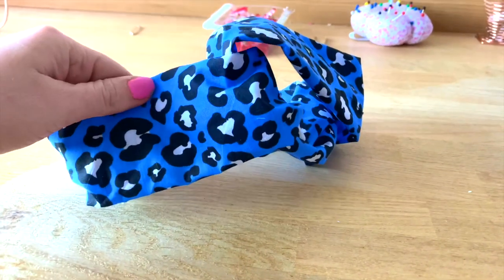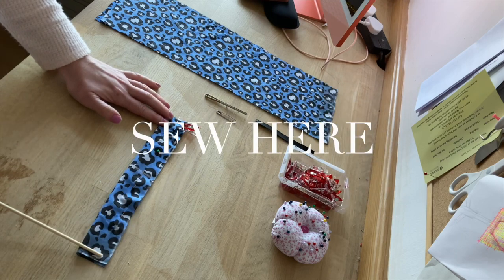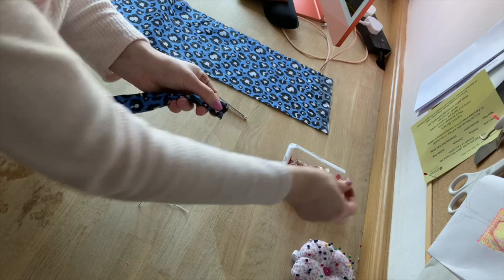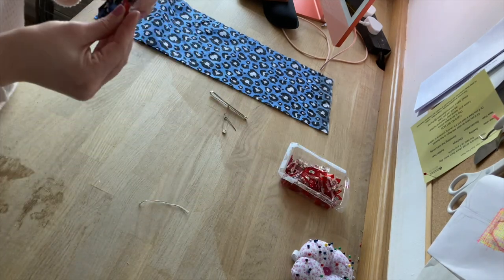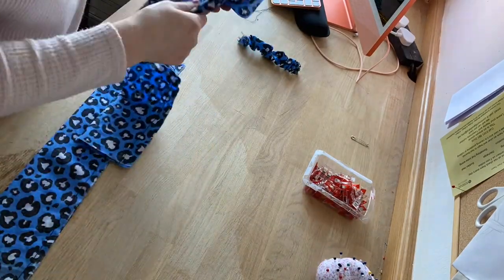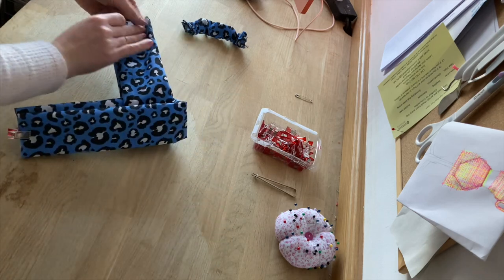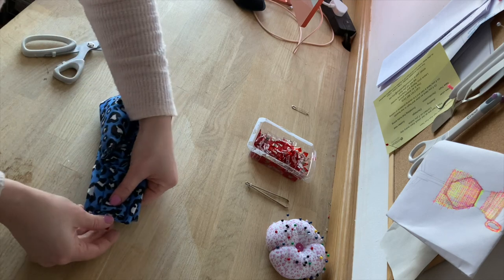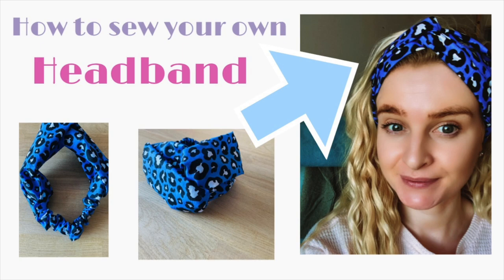How to Sew your Own Headband 🪡🧵👒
How to sew your own headband, so simple and easy to add to your own outfit,

2 pieces of fabric (47cm by 17cm)
1 piece of Fabric (28cm by 7cm)
Elastic (12cm)
A bodkin, safety clip, scissors and a sewing machine

Watch my tutorial on how to make this really quick and easy headband,